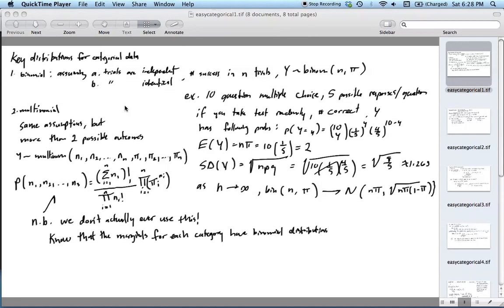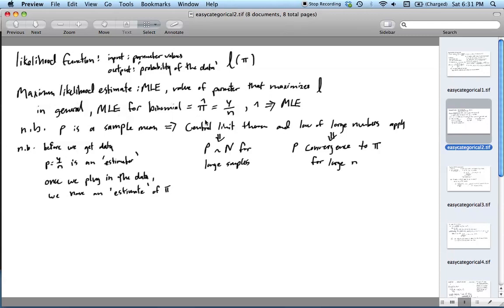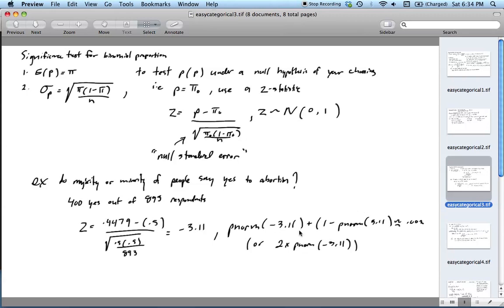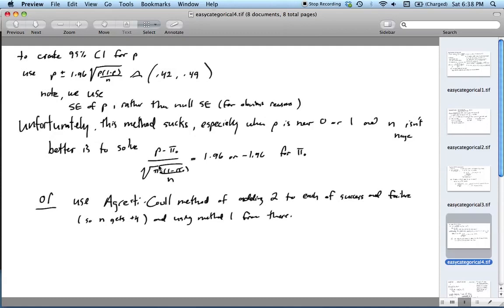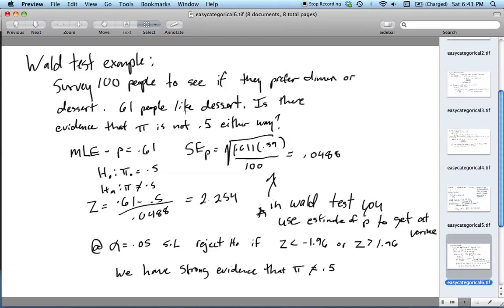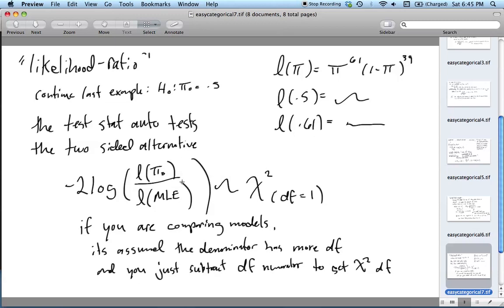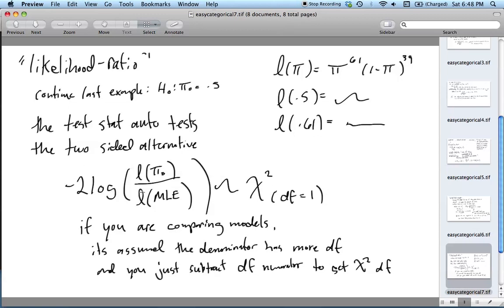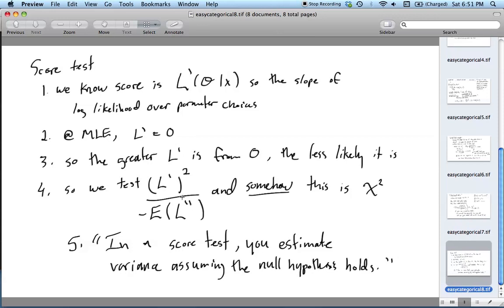ICDA Ch.1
Notes on Chapter 1 of 'kids version' of categorical data analysis